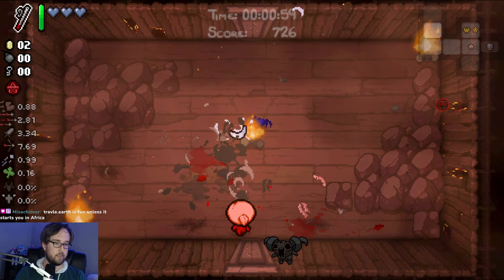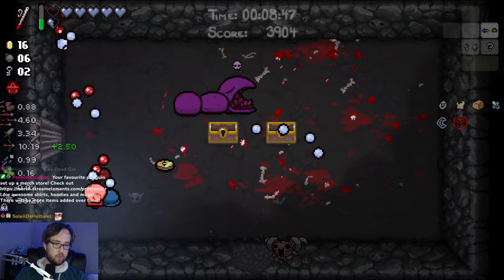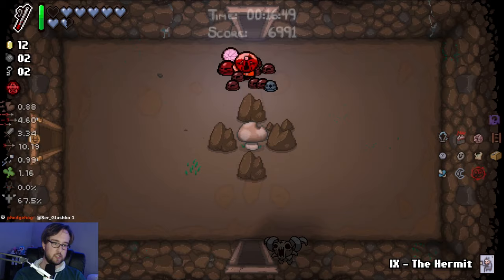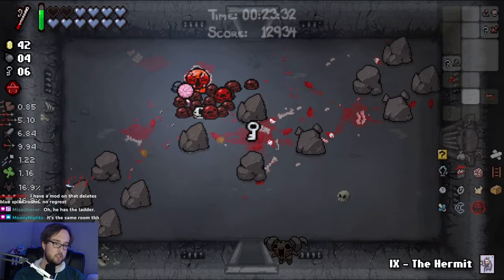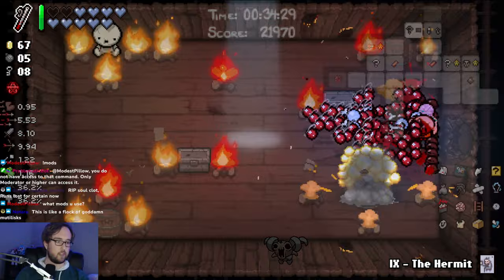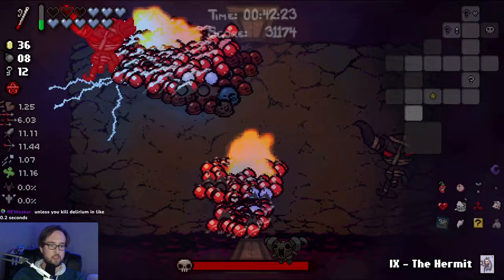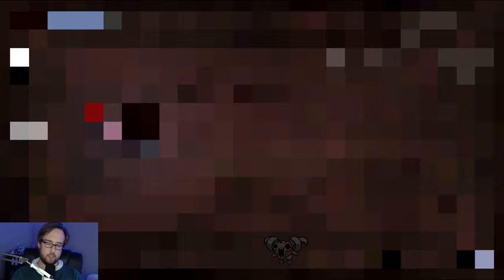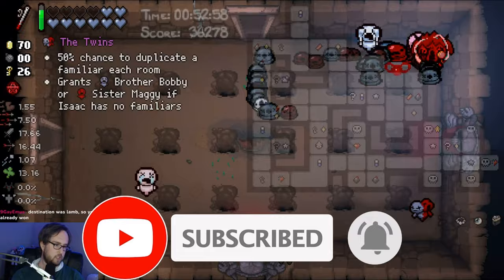Sumptorium Start. That's all. | The Binding of Isaac: Repentance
'Nuff said.